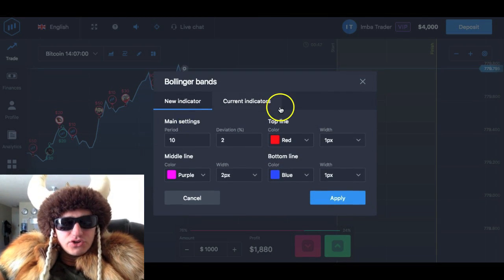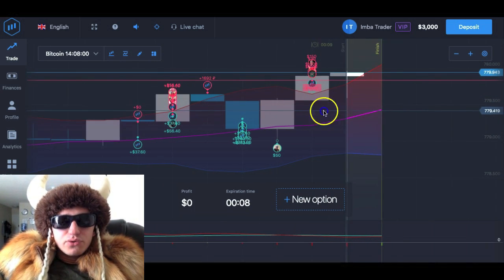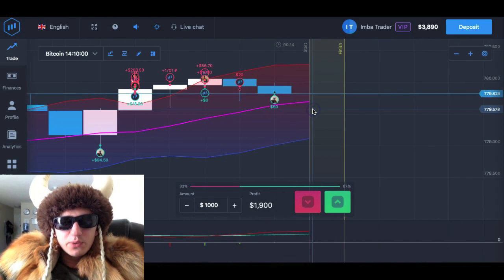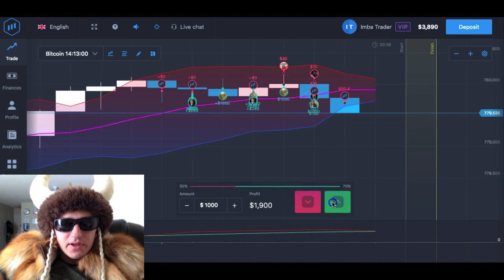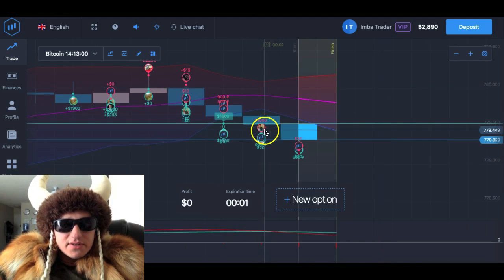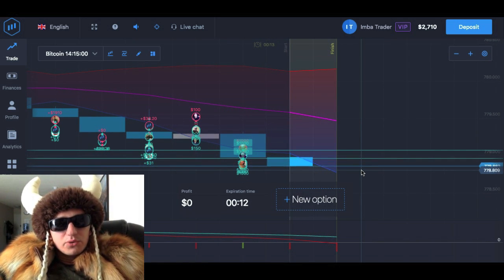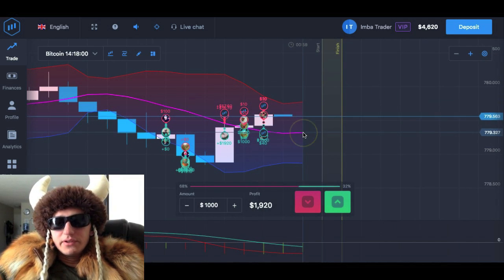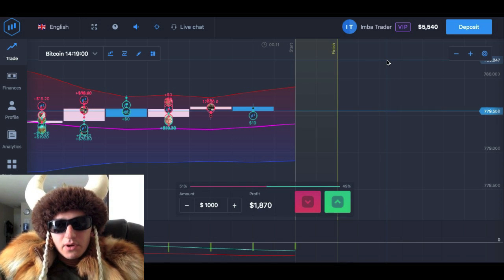Binary Options Trading – Bollinger Bands – Binary Options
During binary options trading - Bollinger bands are an effective and easy indicator of technical analysis to create a binary options strategy and trade binary options.
Bollinger bands are a technical binary options indicator that can help you evaluate whether the current market price of an asset is high or low and how far this asset’s price can move while binary options trading.

For this purpose, Bollinger bands create a price channel that consists of three lines: a middle line, an upper limit, and a lower limit. Bollinger bands predict that the market will stay within the upper and lower extreme while trading binary options. Whether the market is currently trading above the middle line can tell you whether the asset is in an uptrend or a downtrend in binary options.

There are plenty of ways in which you can use Bollinger bands for your binary options trading, either by trading them in binary options directly or indirectly.

Firstly, the upper Bollinger band can be treated as a resistance level and the lower band as a support level. When the market moves close to the upper band, you know it will likely turn around and not break the band. When the market moves close to the lower band, it will likely do the same. Additionally, the moving average forms a resistance or a support level depending on which side of the price it is on while binary options trading.

During binary options trading with binary options broker that offers ladder options, you could invest in a low option with a strike price outside the upper Bollinger bands or in a high option with a strike price outside the lower Bollinger bands. With this binary options strategy, you should be able to win a high percentage of your trades, which makes it ideal for risk-averse traders during binary options trading.